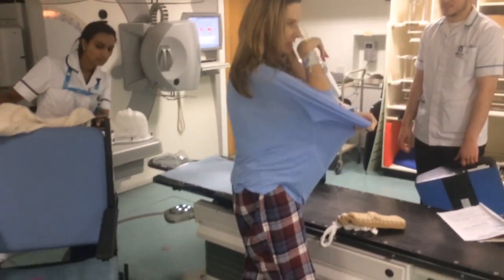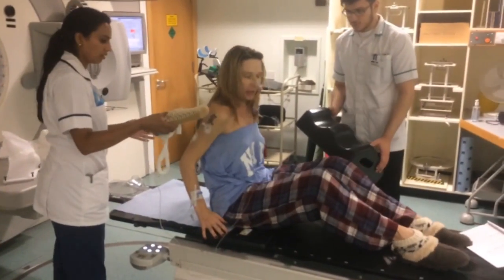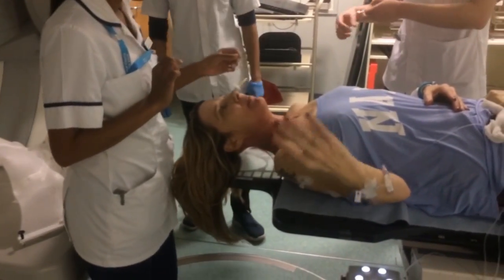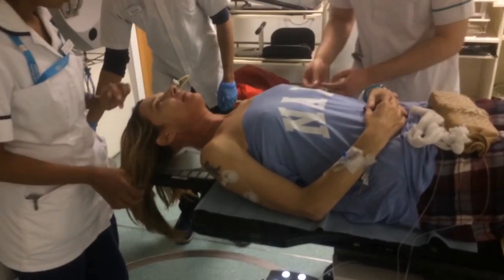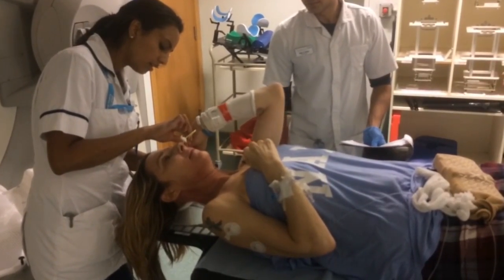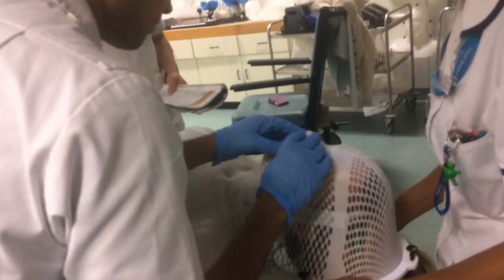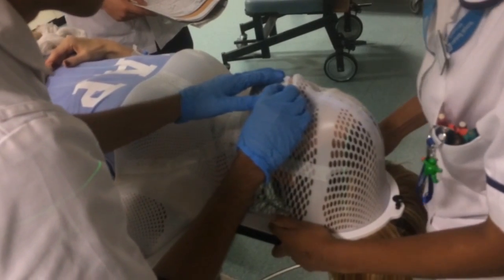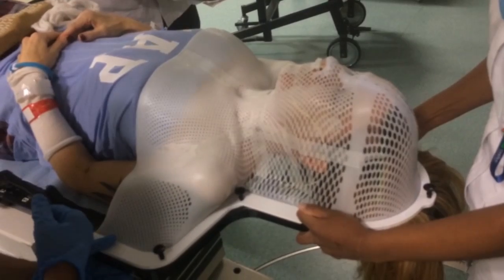Mouth Cancer Radiotherapy (fly on the wall video) - Charlie Rees Mouth Cancer Awareness 65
Well here it is I've talked a lot about the radiotherapy, now you can see the whole thing, getting ready to be zapped and even a clip from the control room while the session is underway, which I'd never seen before. You can see the process from both my perspective and the radiotherapy staff - Bansi Muji-Shah and her team are so amazing and so kind. This is a fly on the wall, in depth video.

Please help me raise awareness by sharing and subscibing to my YOUTUBE CHANNEL and LIKING my FACEBOOK and following me on TWITTER @charlieonhold.

Charlie x